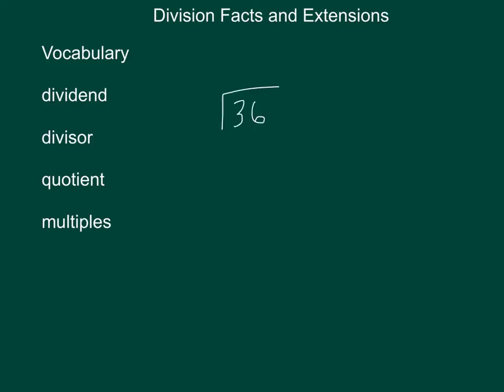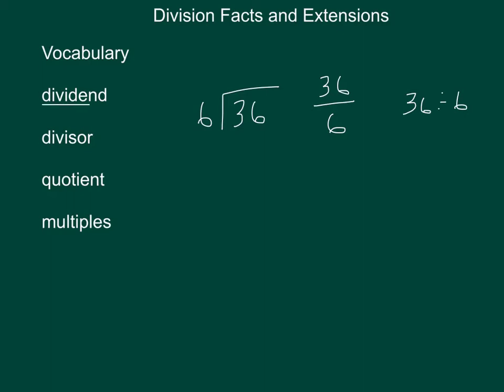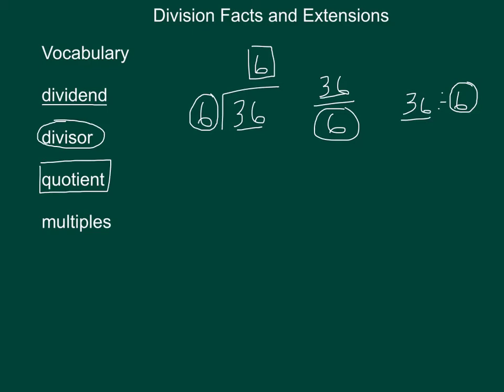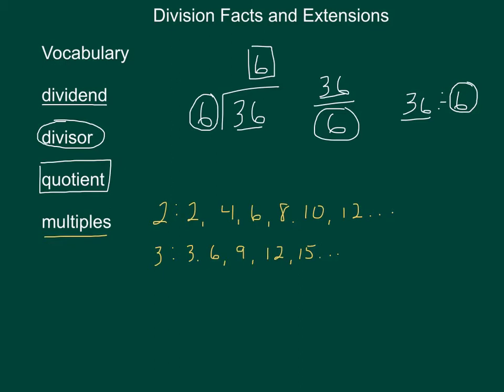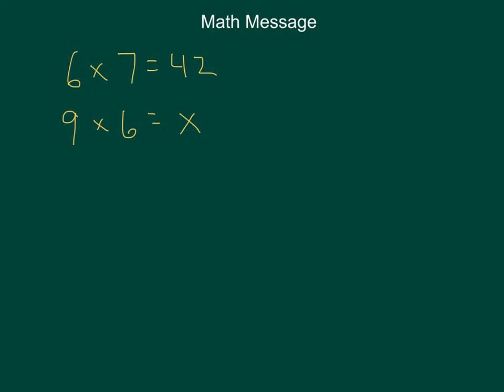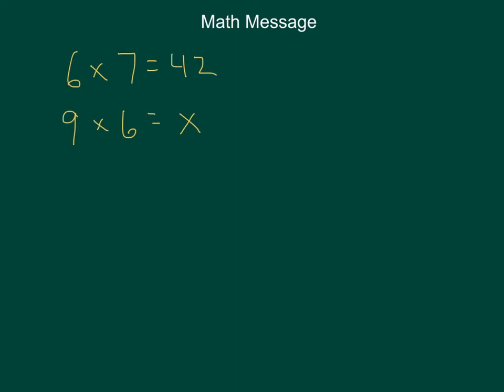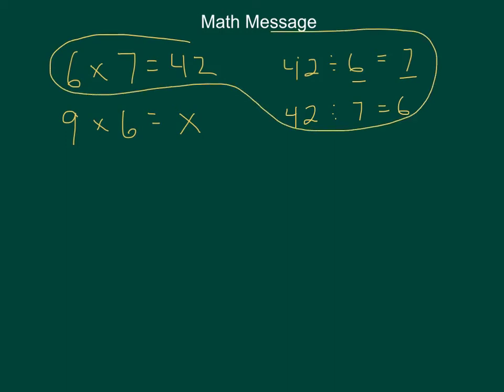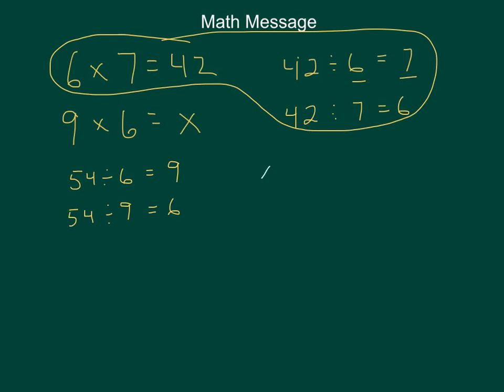Lesson 4.1 Division Facts and Extensions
4.1 Math Message Everyday Math Division Facts and Extensions